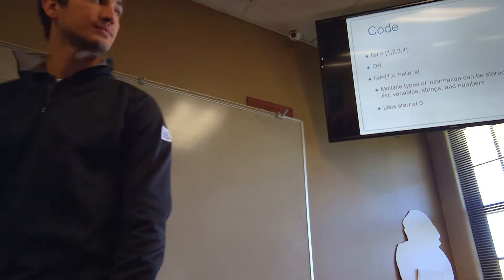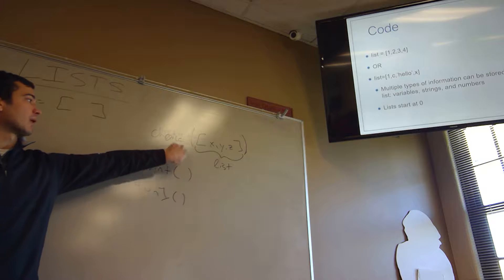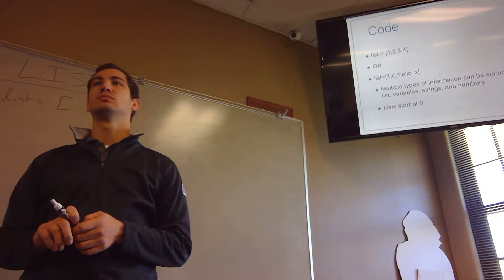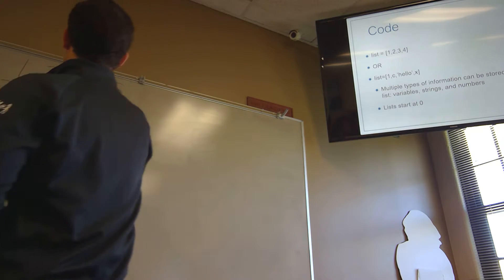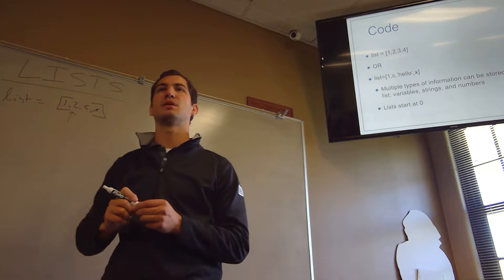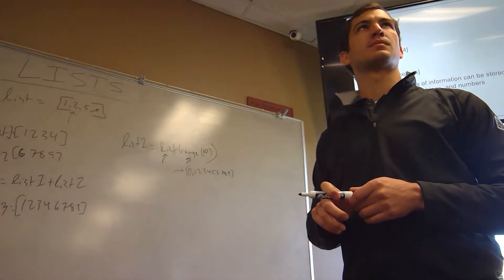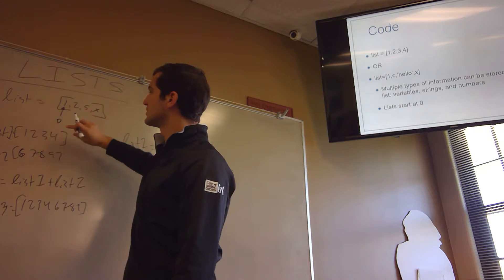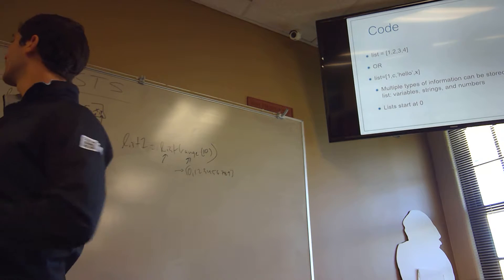Lists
Video introducing lists